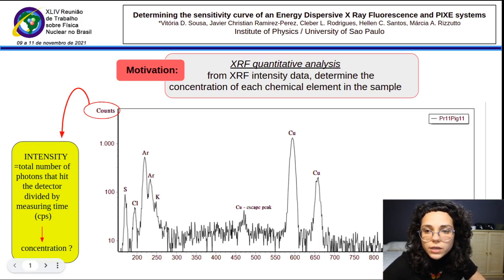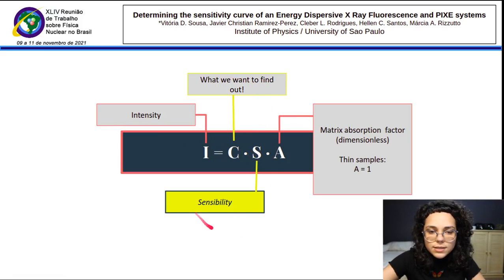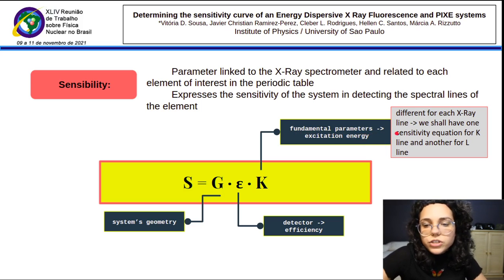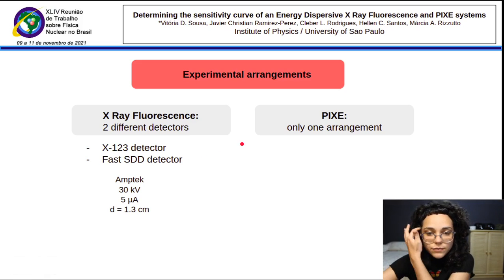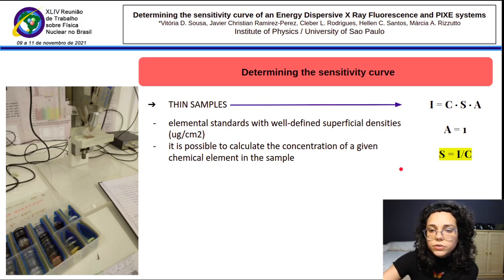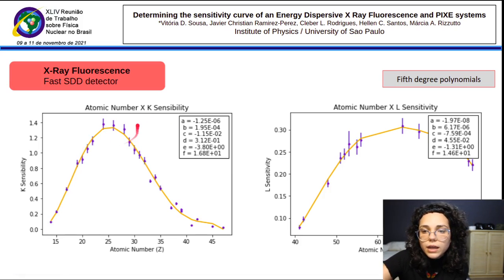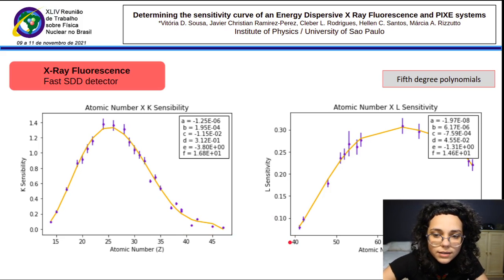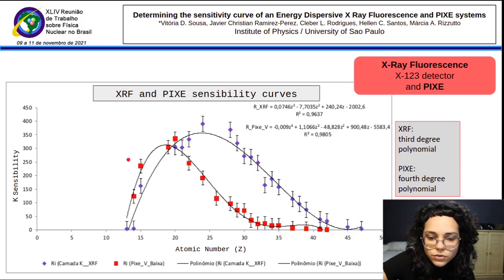RTFN - APRESENTACAO: Determining the sensitivity curve of ED-X Ray Fluorescence and PIXE systems